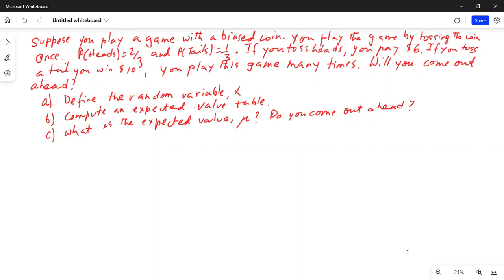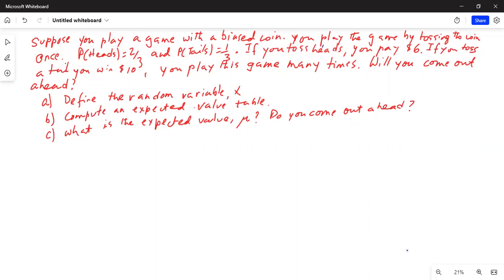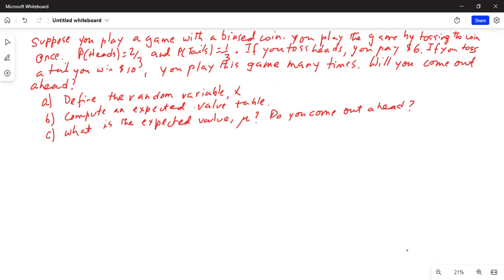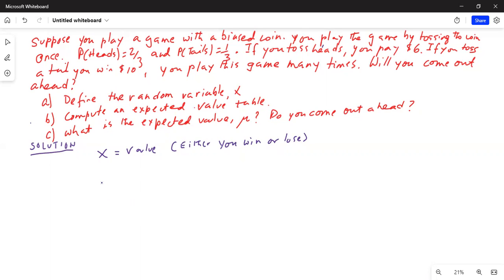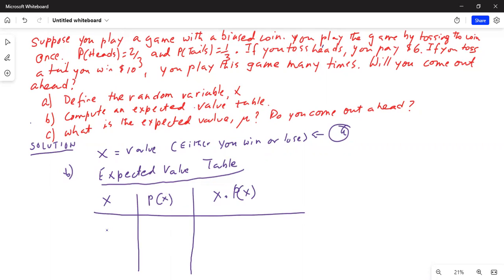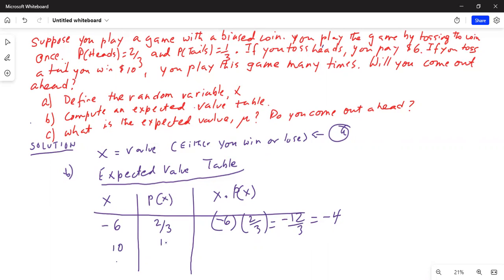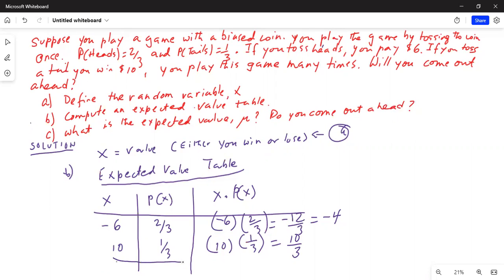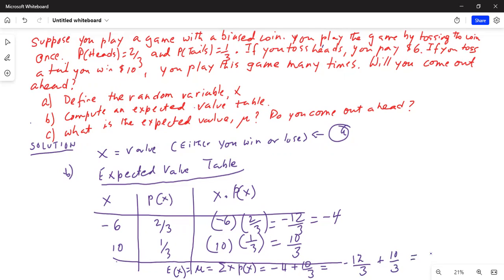Expected value of tossing a biased coin